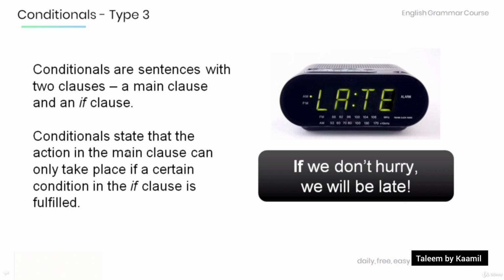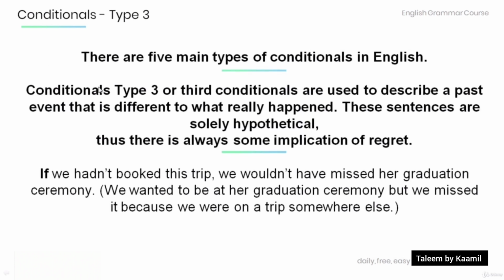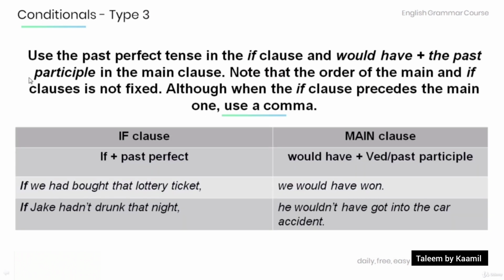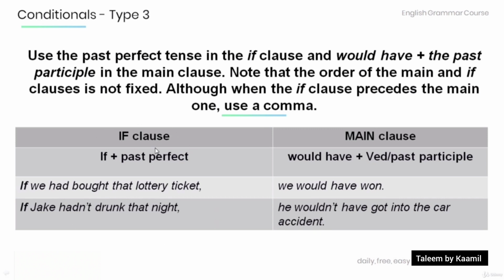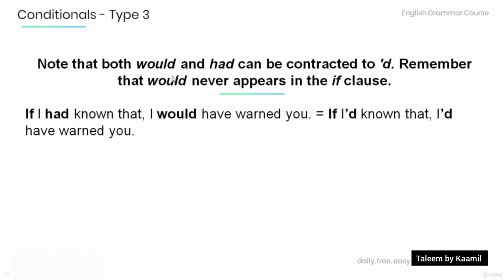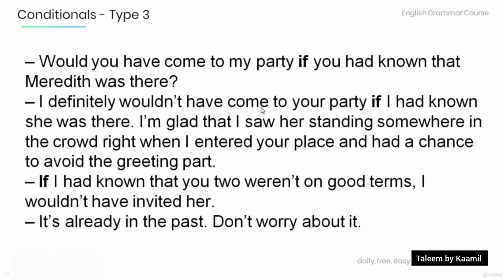Third Conditional Sentences | Lecture 79 | TOEIC | IELTS | Advanced English Grammar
The third conditional is used to imagine a different past. We imagine a change in a past situation and the different result of that change. If I had understood the instructions properly, I would have passed the exam. We wouldn't have got lost if my phone hadn't run out of battery.

Present perfect

Past perfect

Future perfect

Past Participle

pre -determiners

Pseudo conjuctions

Conditionals overview

Conditionals zero

Conditionals mixed

Clauses overview

Independent clause

Dependent clause

Noun clause

Adjective clause

Adverb clause